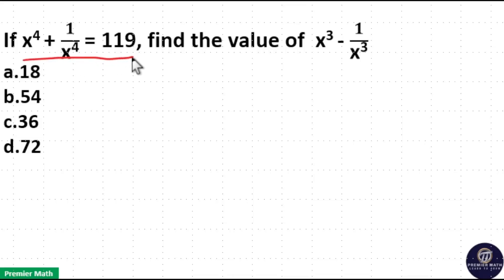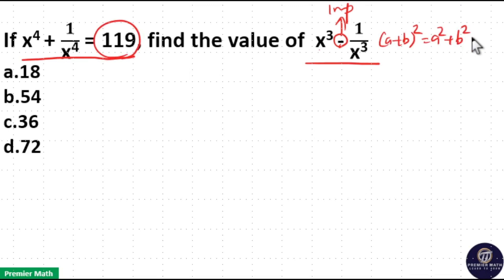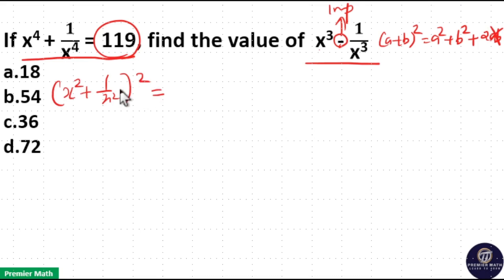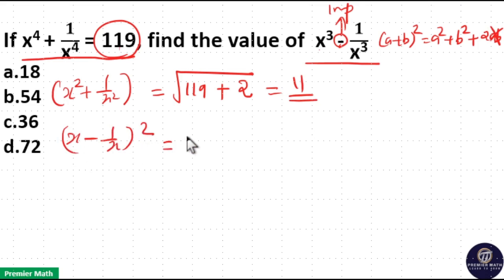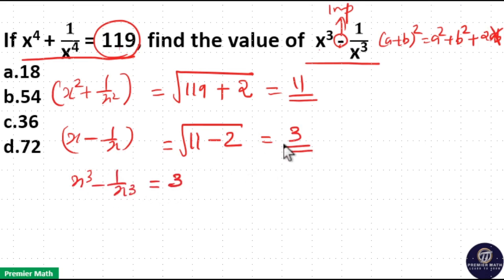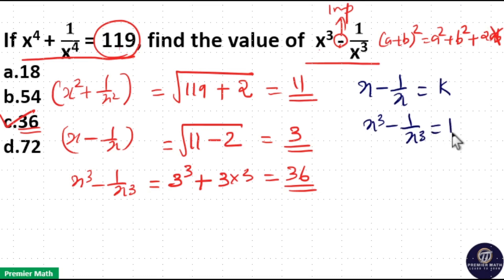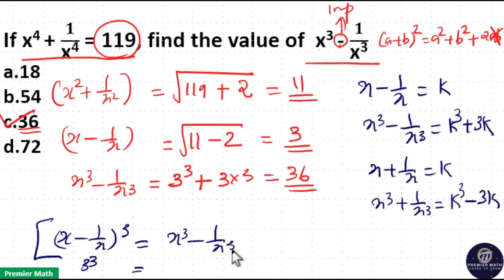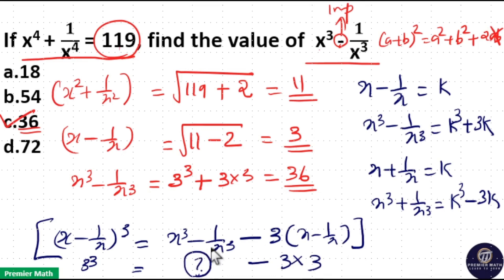If x⁴ + 𝟏/x⁴ = 119, find the value of x³ - 𝟏/x³ ?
00:00 If x⁴ + 𝟏/x⁴ = 119, find the value of  x³ - 𝟏/x³ ?